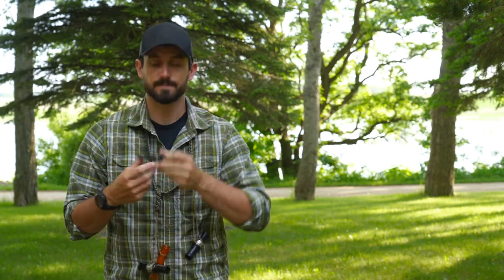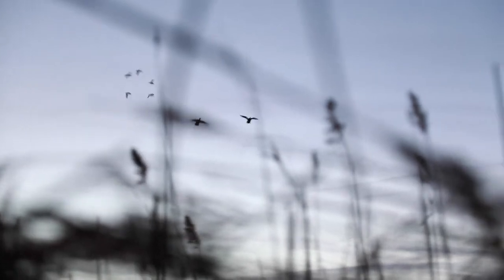HOW TO CALL DUCKS | Hunters Connect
In this episode of Hunters Connect, Sam Soholt will cover the most common methods on how to call ducks and what type of calls to use. Some of these calls are easier than others for beginners, Sam will explain why and the different types of calling sequences you can use in different scenarios.